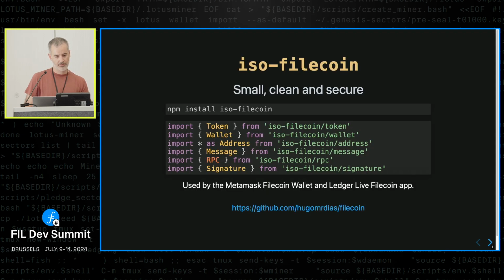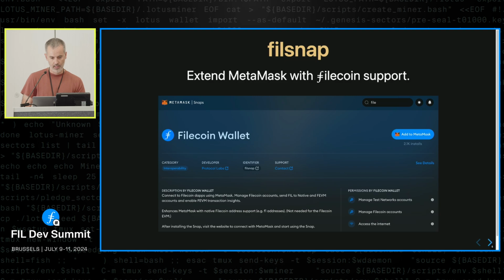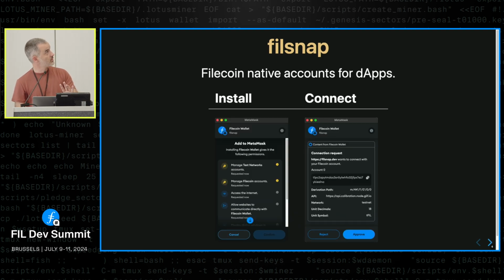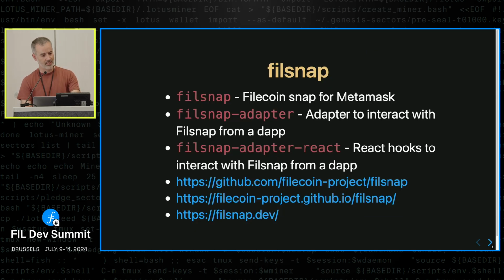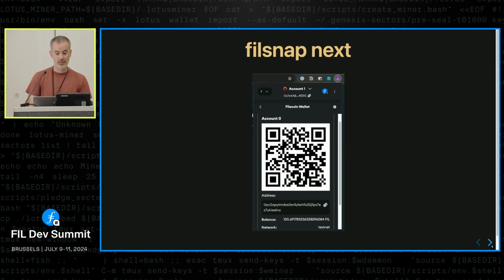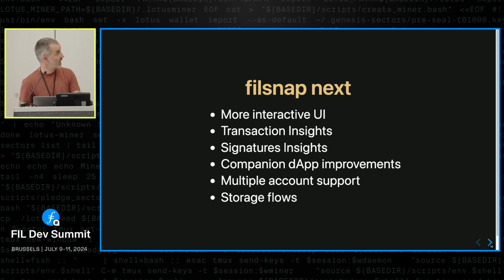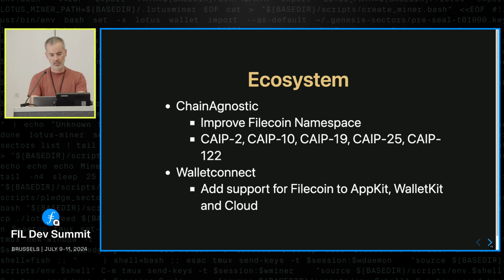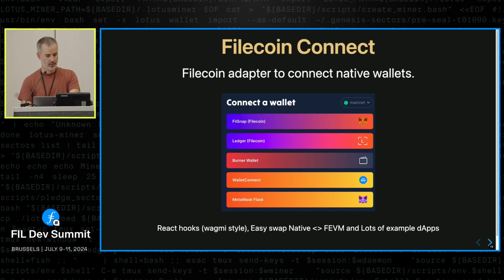Filecoin future for dApps - Hugo Dias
Upgrading Filecoin support in the world of dApps. We will go over the next wave of tools and integrations that will enable more developers to build on Filecoin and FEVM.